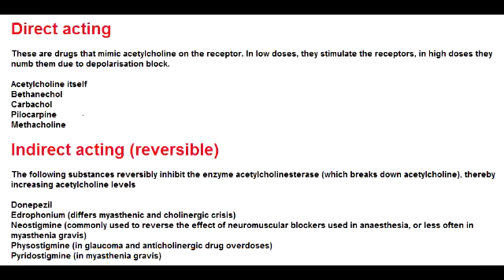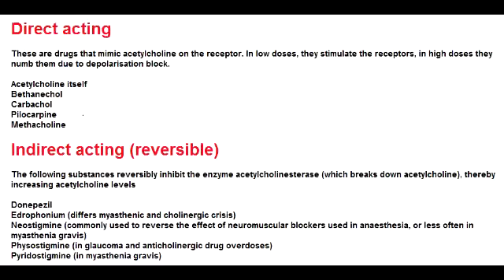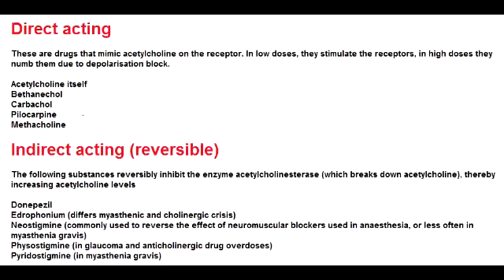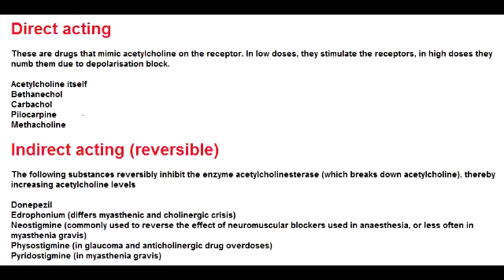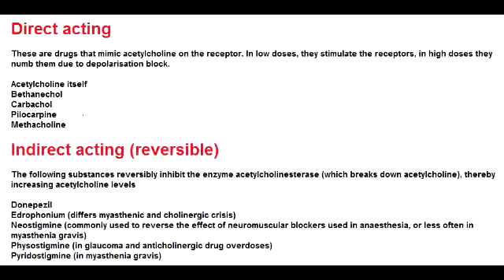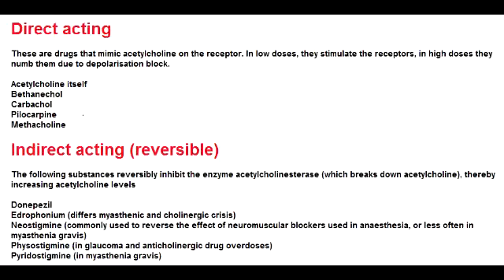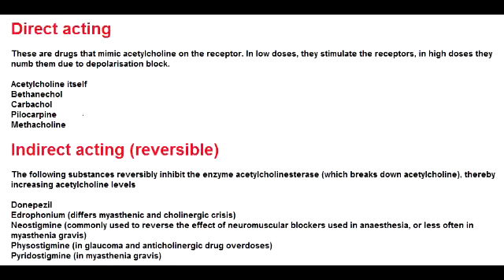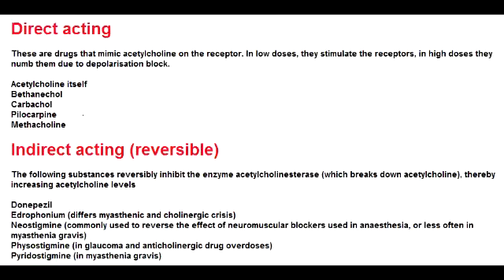Cholinomimetic Drugs - Direct Agonists - Bethanechol, Carbachol, Pilocarpine & Methacholine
mnemonics: Bethany, call me maybe if u want to activate your bowels and baldder, You cry, drool, and sweat on your Pilow Cholinomimetic, Drugs, -, Direct, Agonists, -, Bethanechol,, Carbachol,, Pilocarpine, &, Methacholine, Findings, symptoms, findings, causes, mnemonics, review, what is, video, study, Rapid Review, Clinical presenation, First Aid, for, USMLE, Step 1, images, wiki, define, wikipedia, 2013, videos, exam, prep, easy, What is usmle, mnemonic, causes,